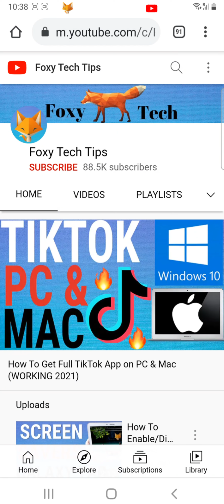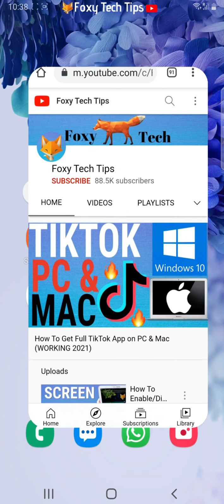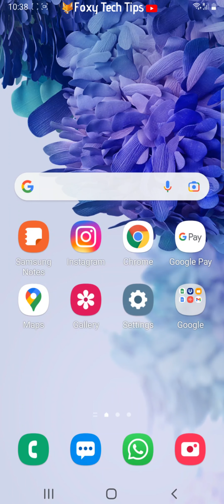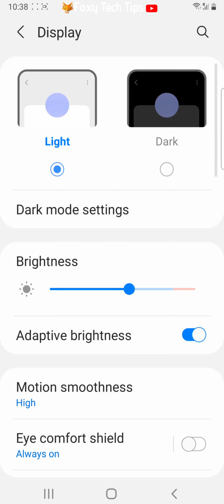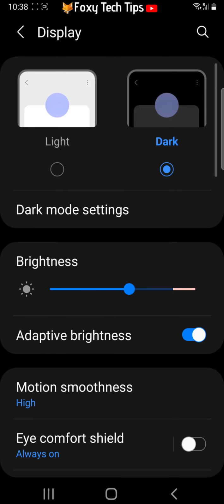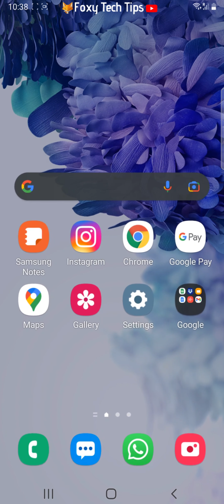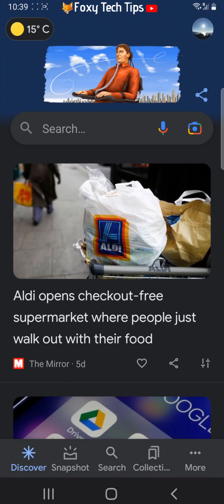How To Get Dark Mode On Google Android Apps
Easy to follow tutorial on Turning on dark mode for Google Apps on Android. Doing this will activate dark mode on All Google apps such as Chrome, Gmail, YouTube etc. Learn how to get dark mode on Google Apps on Android now!

Steps:

- The best way to do this is by changing to dark mode in the system settings.

- Open up the settings app on your phone, in settings tap ‘display’ then select ‘dark’.

- Your phone will now be in dark mode and all of the google apps will be in dark mode too.

- If you open up google search and chrome for example they will now be in dark mode.